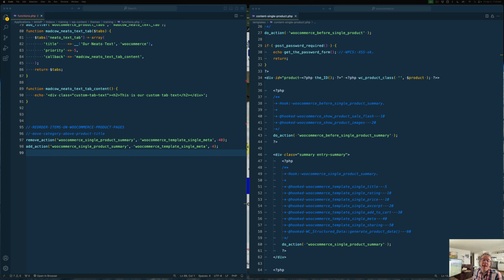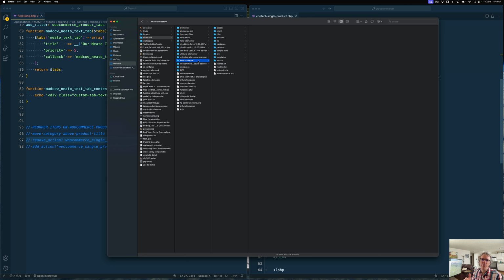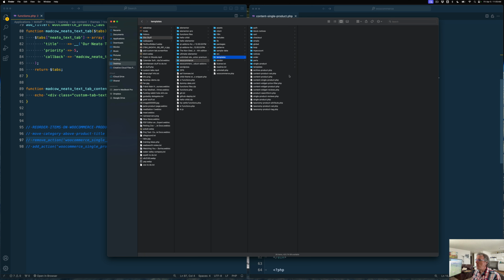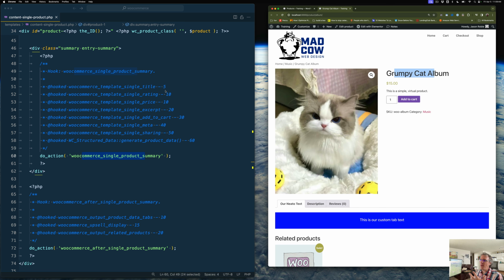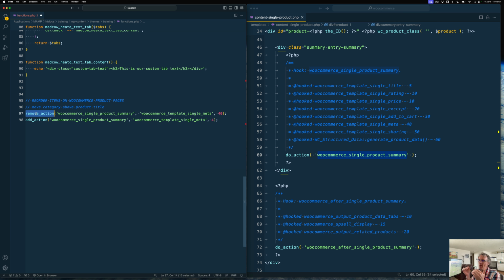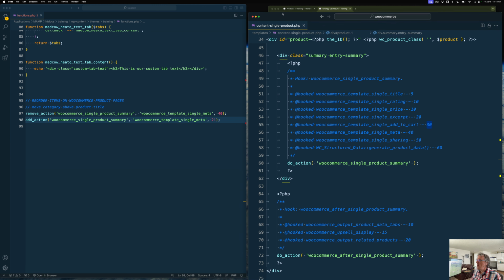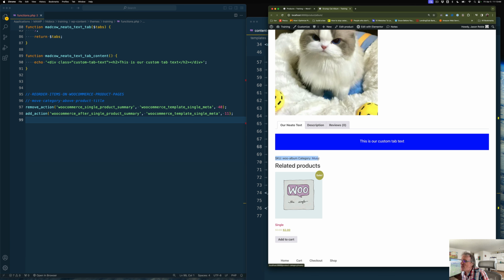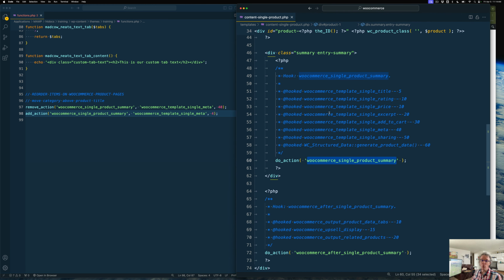Relocating Content on WooCommerce Single Product Page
Woocommerce Customize the Product Page by moving the content around however you want. We will be Editing Woocommerce Product Page.